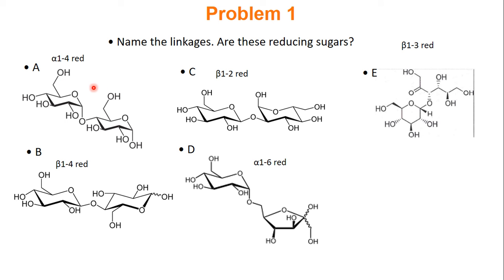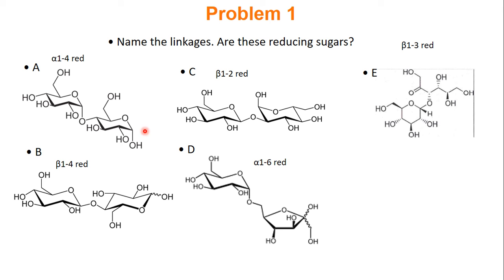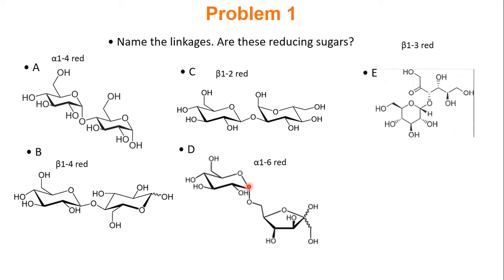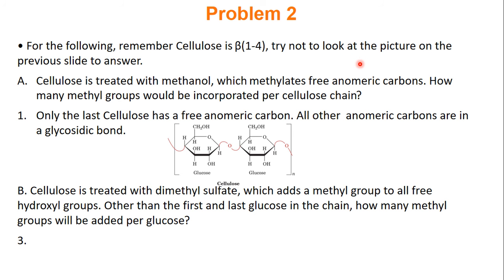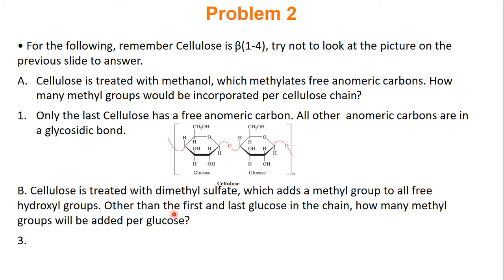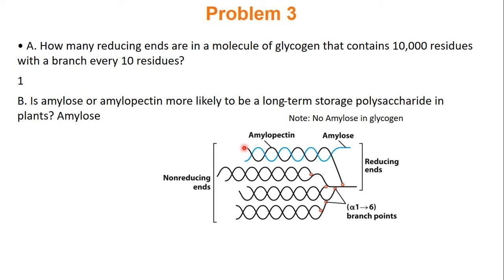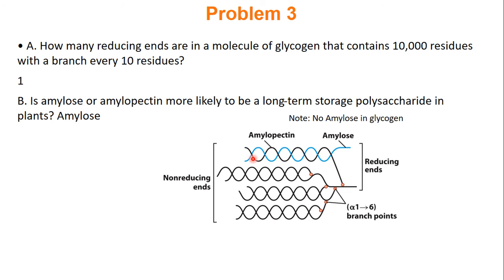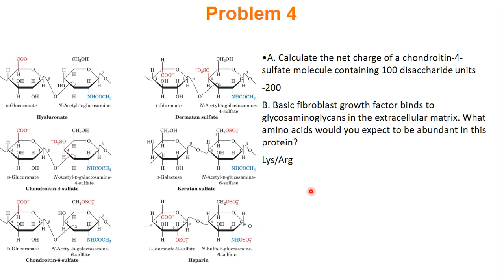BC PS21 03 27 2020 KEY